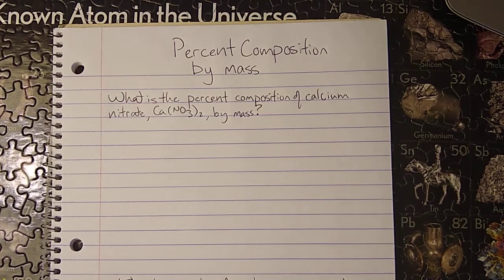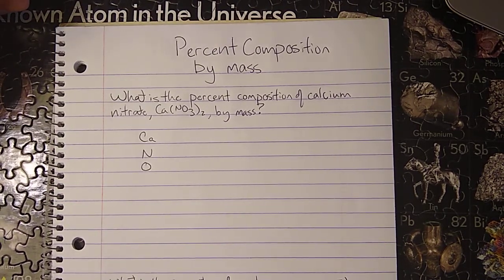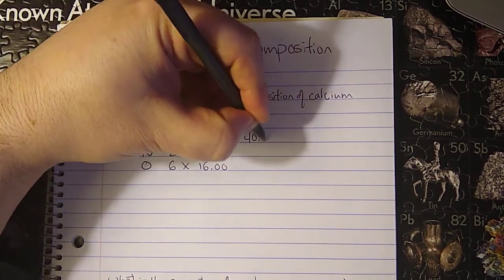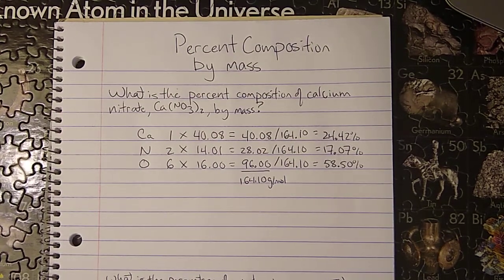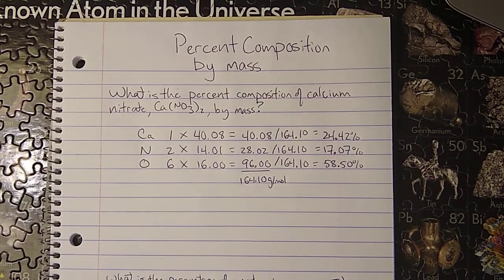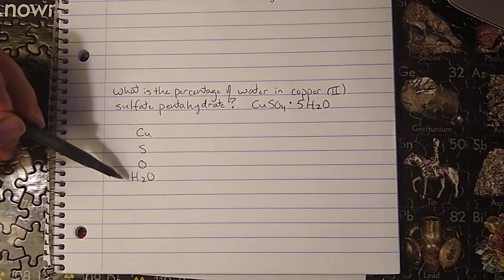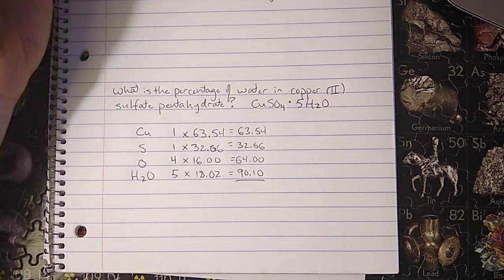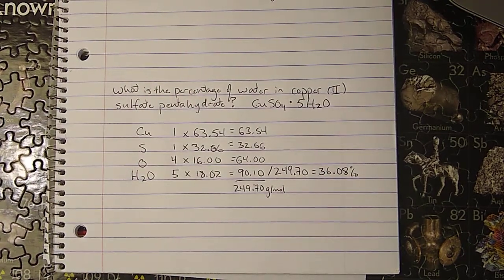Chemistry - 6.02 - Calculating Percent Composition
To find percentage composition:

1) Find the molar mass of the compound
2) Divide each element's contribution by the total molar mass